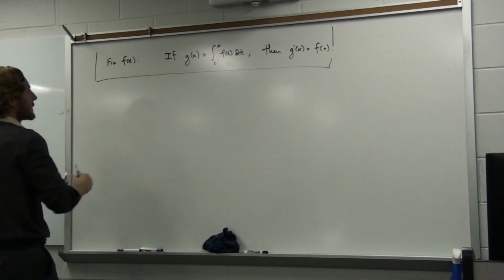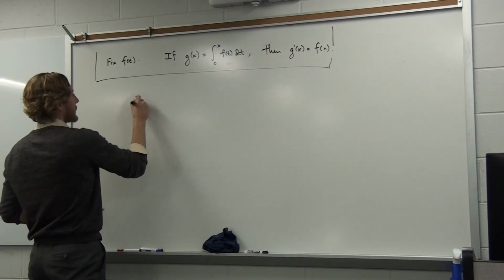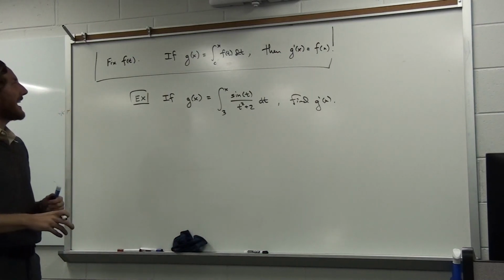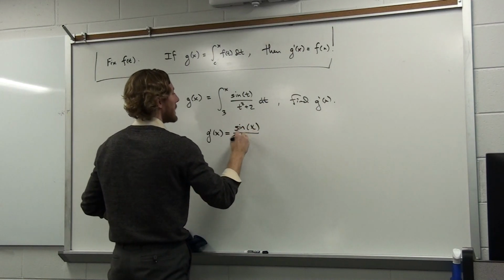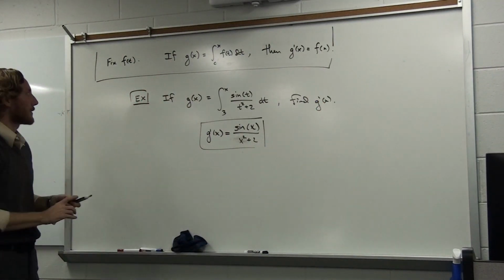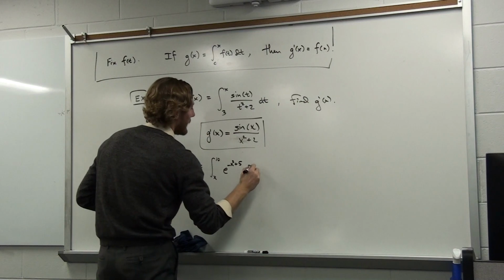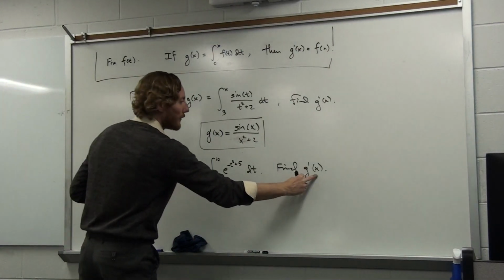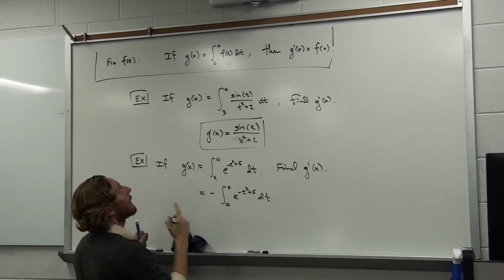Derivative of Area Function - Example1